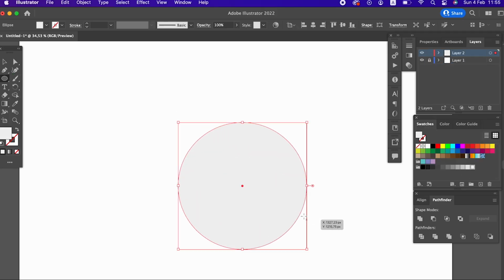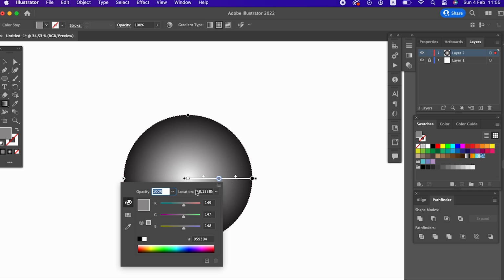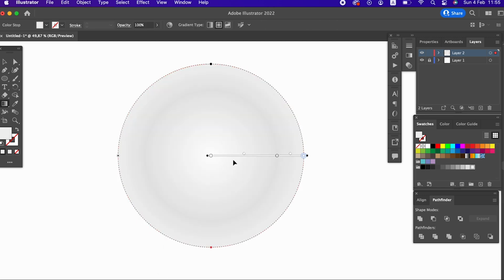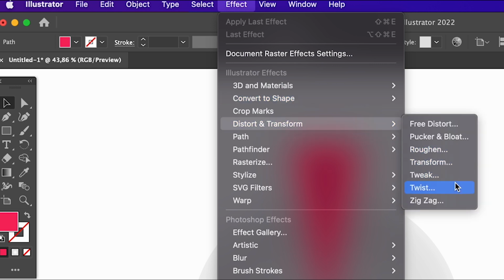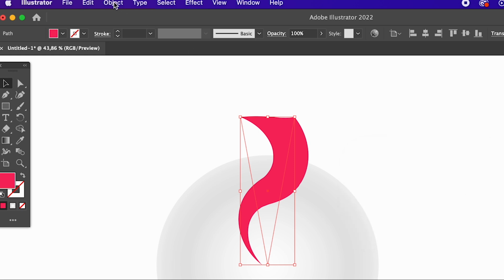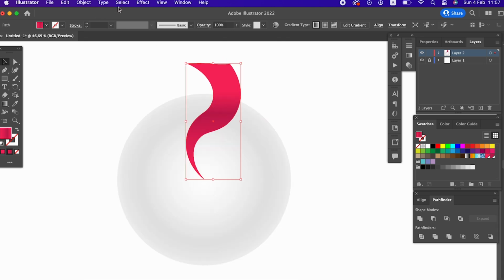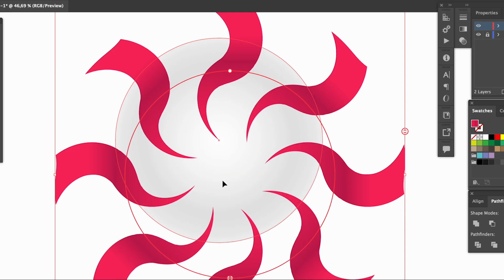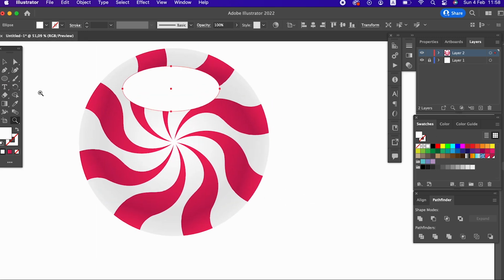How to draw candy in ADobe Illustrator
Hello everyone. I have been making useful videos for you on this channel for several years. Since the channel does not have any external funding, it continues its activities thanks to its own resources. Previously, we provided viewers with a free EPS format download link for the vectors we made in the videos on a website. But that site was shut down and we were left in a very difficult situation. You can support us by going to our patreon account from the link below and choosing a monthly package and you will be able to download all the vectors that will be uploaded regularly. If you don't want to support us on a monthly basis and you can't afford it, you can still buy a vector of your choice from the store section of our patreon account by making a one-time payment.